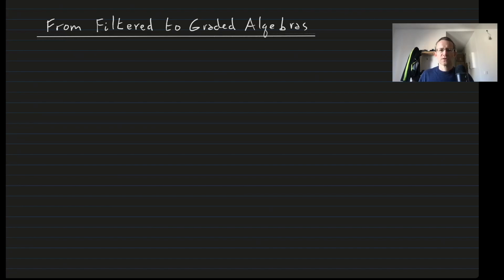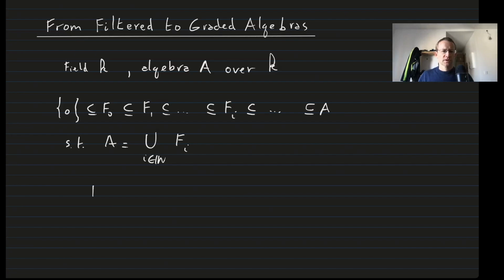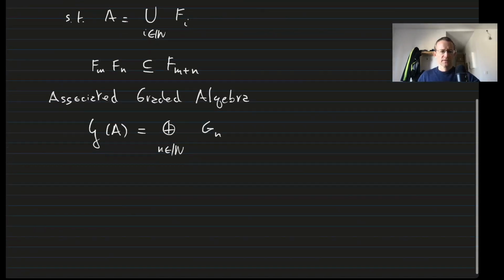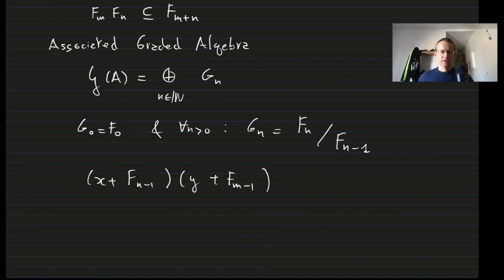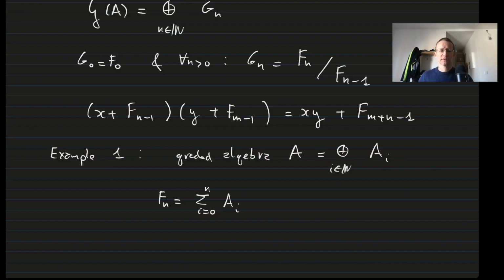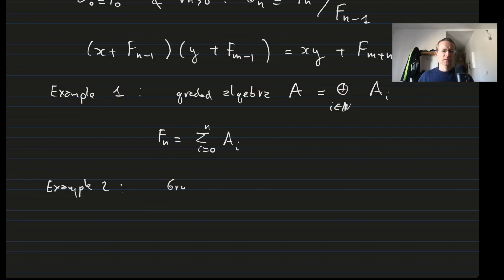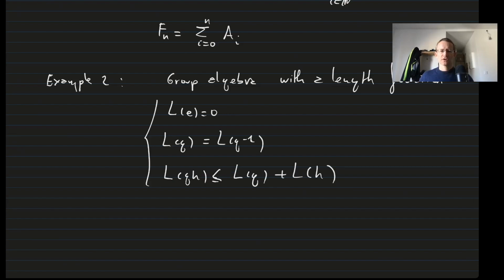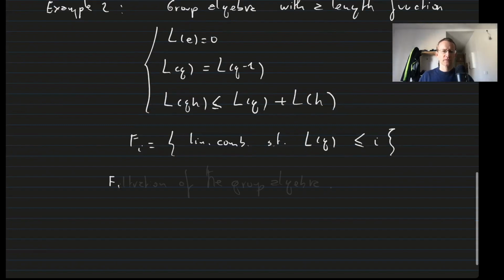From Filtered to Graded Algebras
We review how to associate a graded algebra to a filtered algebra. We provide two examples to illustrate the simple and useful concept. In particular, we recall the example of a group algebra with a length function on the group.